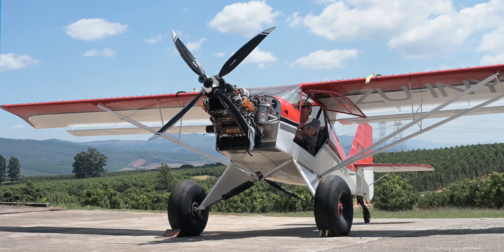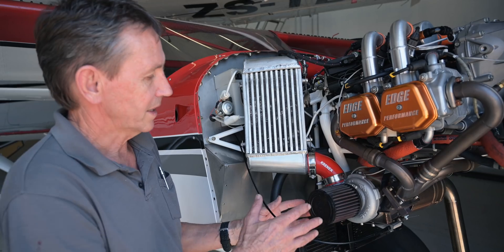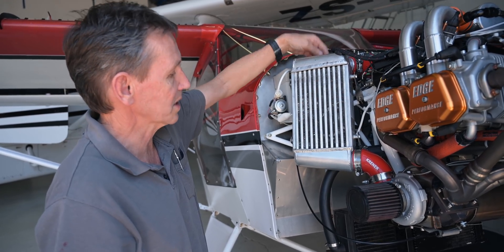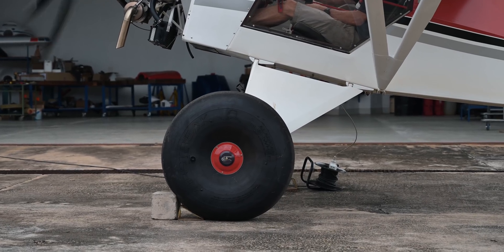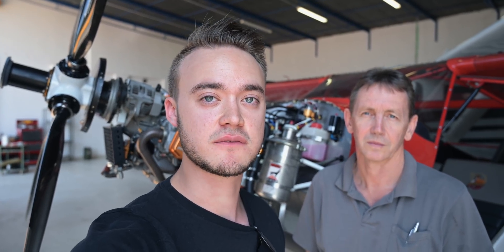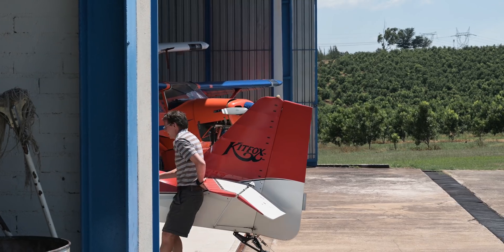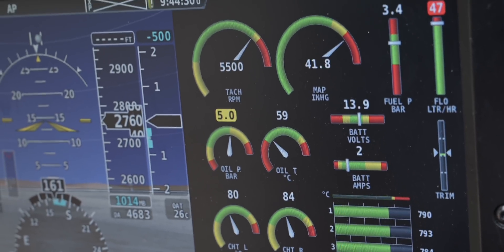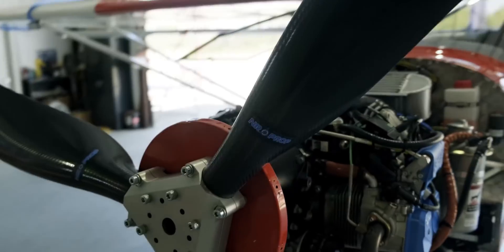ENGINE INSTALL | 165hp Edge Performance Install, Cowling mods, Taxi test - BUILD Part 3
This is Part 3 of how we installed a EP912STi 165HP Edge Performance engine on a Kitfox 7!!!

In this video we go through the Engine installation and modifications we had to make to the Intercooler and Cowling. We also compare the FINAL Weight to the Previous weight as well as Trent Palmer's FreedomFox!!